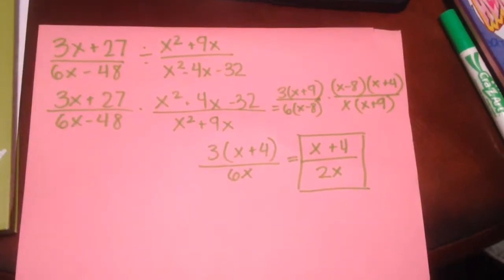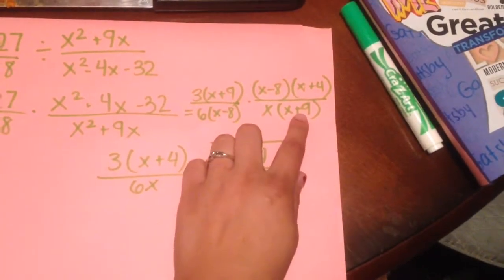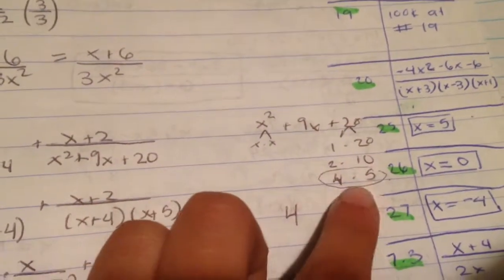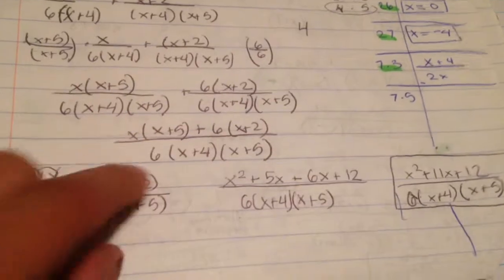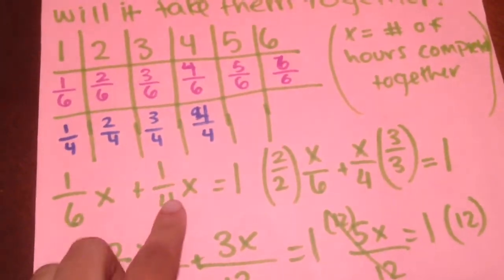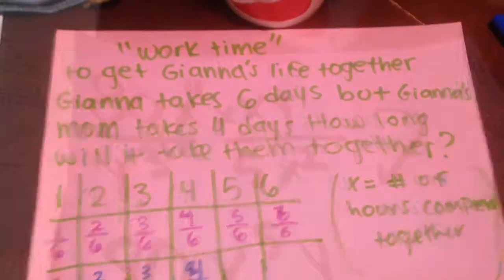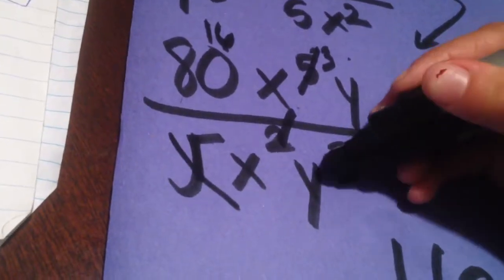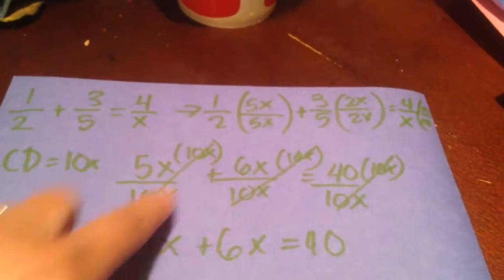My Movie ch 7